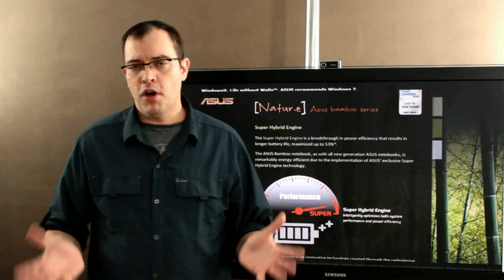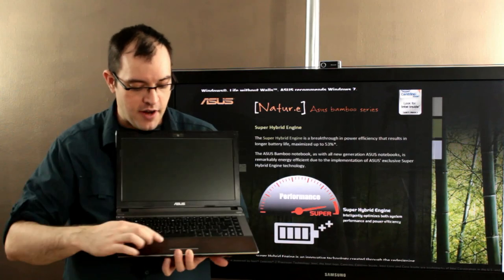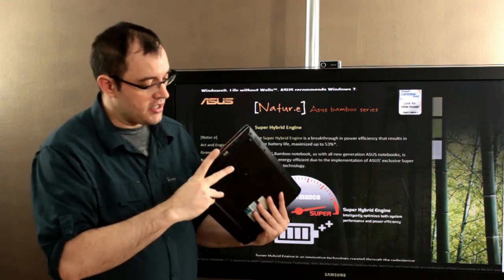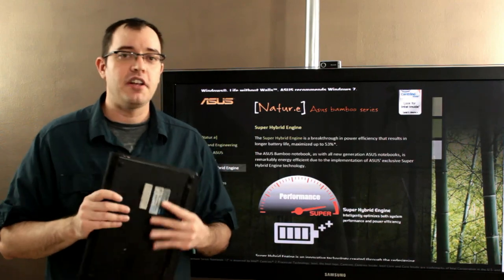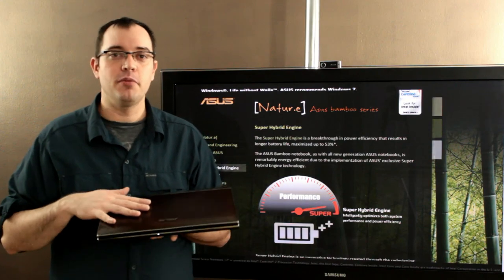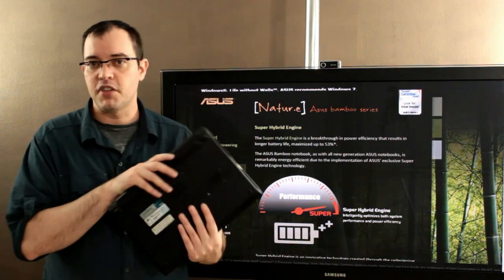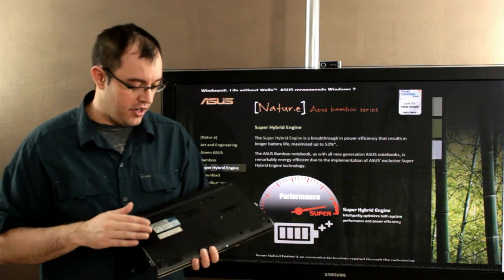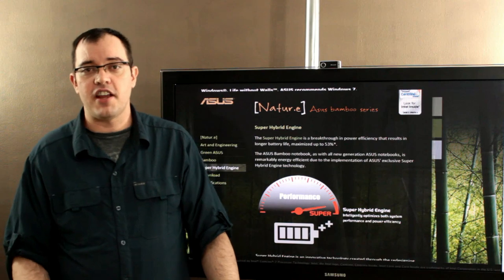Asus Bamboo Series Laptops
The Asus (model: U43F-BBA6) laptop features an Intel Core i5 processor, a 14″ display and Microsoft Windows 7 Home Premium Asus U43F-BBA6 Laptop with an Intel Core i5 Processor This laptop is powered by the Intel Core i5 480M processor. This is a high-end dual-core processor that runs at 2.66GHz and with Turbo Mode can clock up to 2.9GHz. This CPU comes with Hypter threading that lets the processor handle 4 processing threads at once. This chip comes with 3MB of Level 3 cache and uses 35W of power. It's built using a 32nm process. This system comes with 6GB of DDR3 memory and can be expanded to 8GB.

Product Features
Intel Core i5-480M 2.66GHz processor
6GB DDR3 RAM
640GB hard disk drive, DVD±R/RW
14", Intel HD Graphics
Windows 7 Home Premium OS
Processor, Memory, and Motherboard
Processor: 2.66 hertz Intel Core i5
RAM: 6 GB
Hard Drive
Size: 640 GB
Speed: 5400 rpm
Ports and Connectivity
USB Ports: 3
Cases and Expandability
Size (LWH): 9.5 inches, 13.5 inches, 1.25 inches
Weight: 5 pounds
Power
Rated Charge (normal use): 6 hours